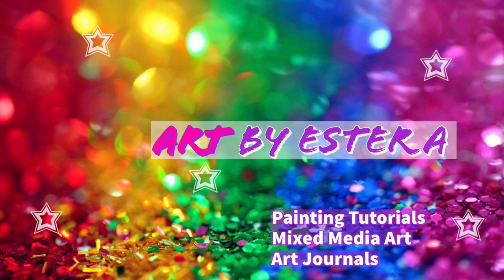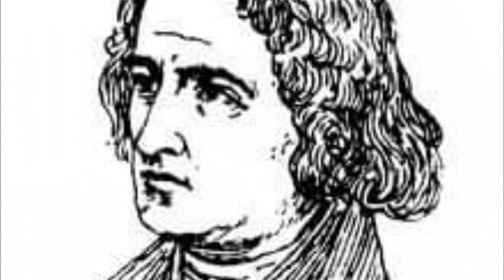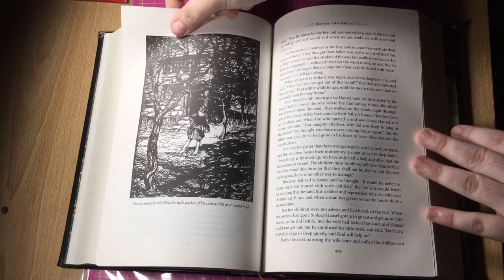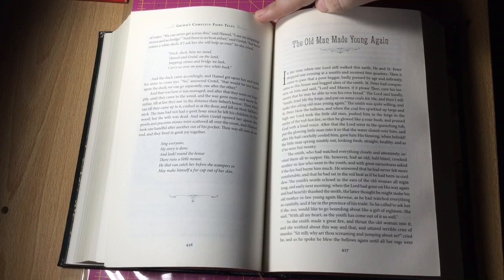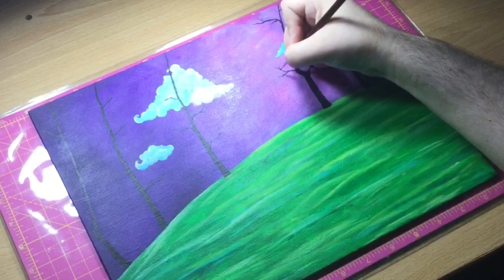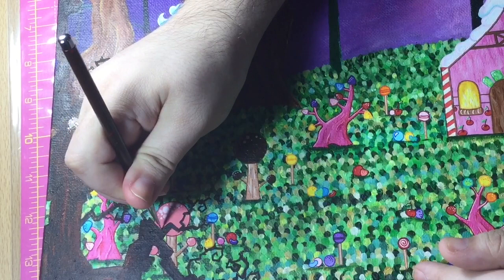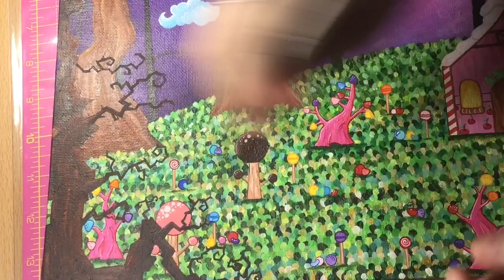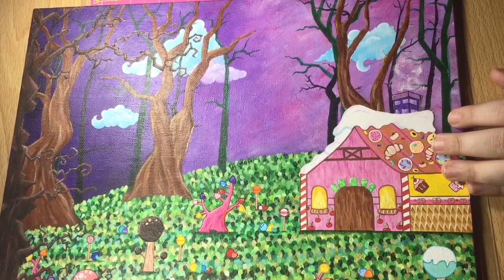Hansel and Gretel | A Brothers Grimm Fairy Tale Collab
DESCRIPTION:
This is part of a special collaboration showing five different artists' takes of their choice of Grimm's Fairy Tales. There are literal interpretations and out-there ones, paintings of various levels of realism and abstraction, and multiple methods of illustration.

ADDITIONAL NOTES:
In the original version of the story, the children’s mother was their biological mother and the father did not oppose her plan. Slight revisions were made to the stories in later editions, and that is what I’ve depicted here. Wikipedia stated that “the fairy tale may have originated in the medieval period of the Great Famine (during 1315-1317), which caused desperate people to abandon young children to fend for themselves or even resort to cannibalism.” There is even a similar Russian folklore “Vasilisa the Beautiful”, where the young daughter is abandoned by her stepmother and captured by a cannibalistic witch named “Baba Yaga”.